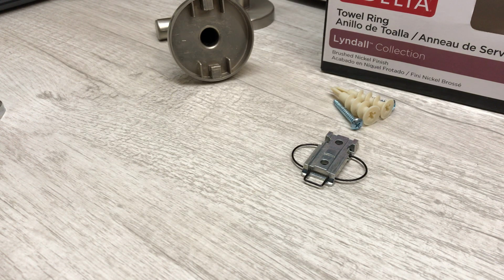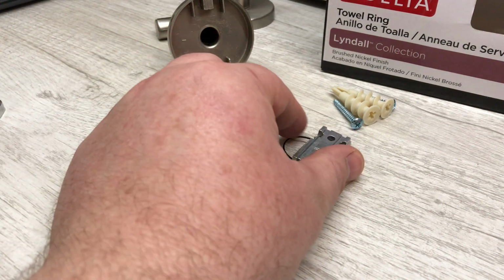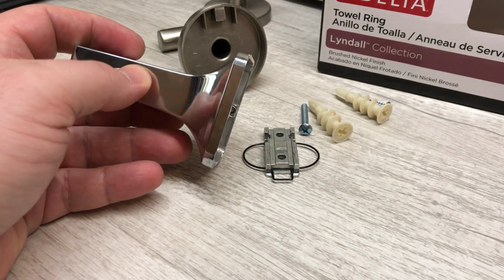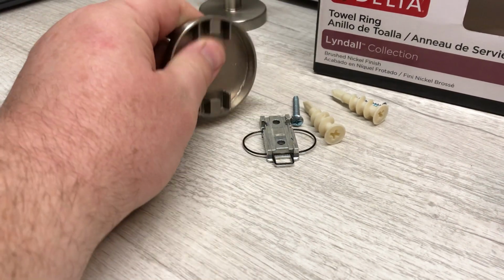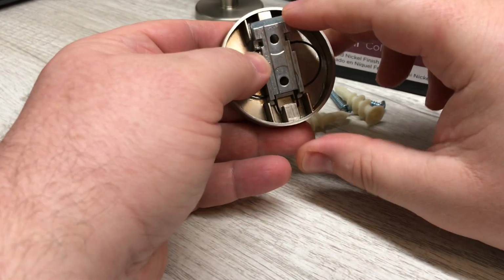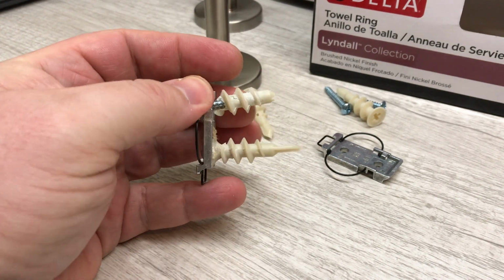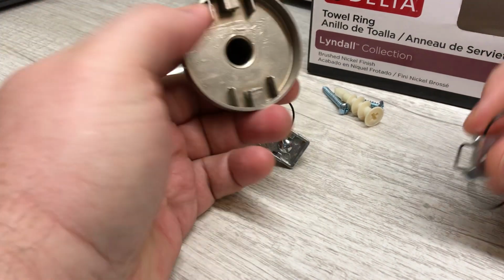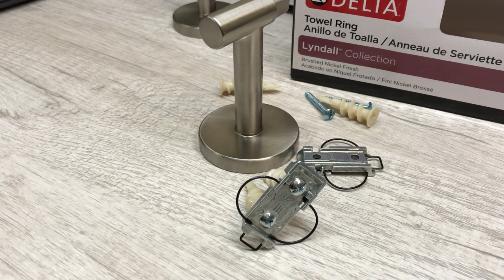Delta Towel Bar Quick Click: Doesn’t Work for Me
Check out my follow-up video where I solve this problem by filing down the hardware just a hair so it clicks into place
I was unable to install my Delta Faucet Lyndall 24” towel bar because of problems with the Quick Click mounting system. The cheapness of the included drywall anchors doesn’t help. I know there are videos of people successfully installing Delta towel bars with this system, but this video explains the trouble I had with this fussy design.